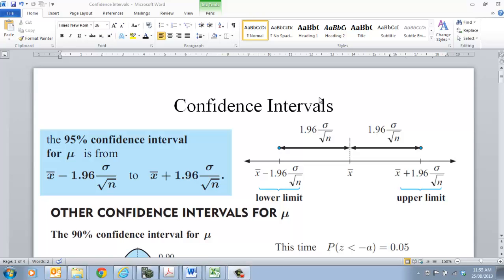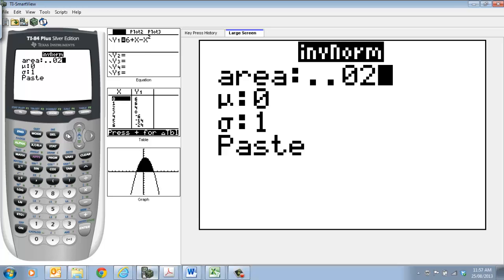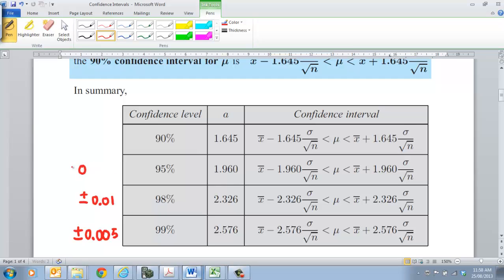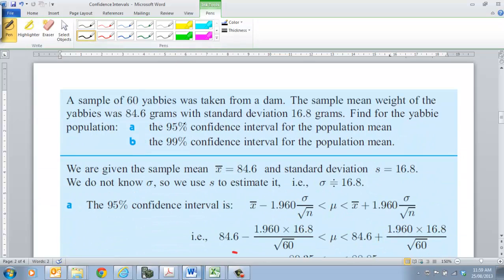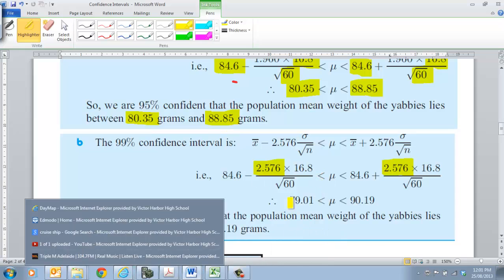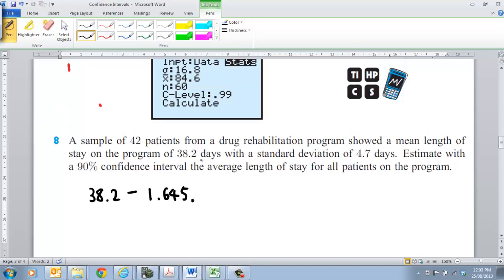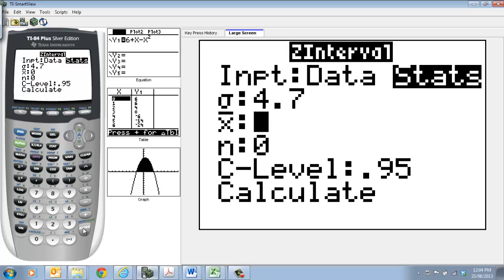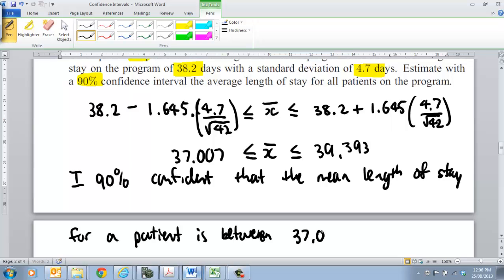Confidence Intervals Mean